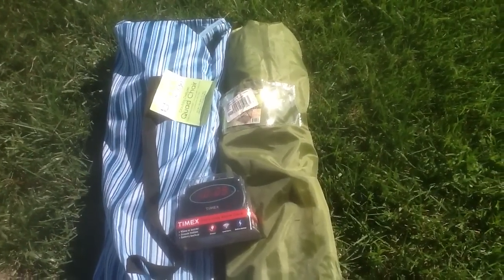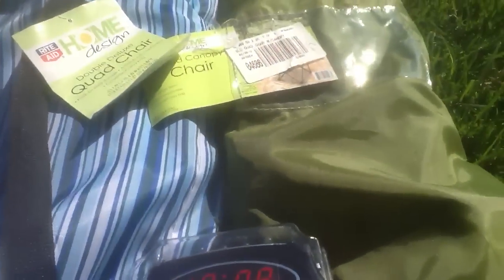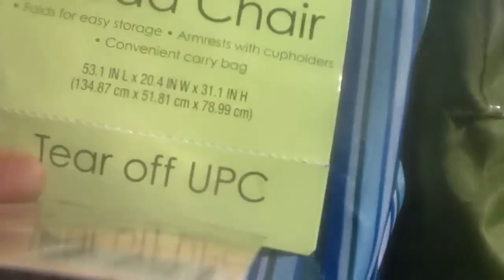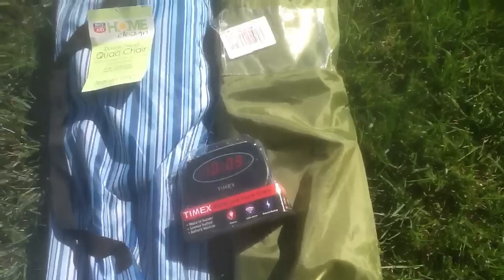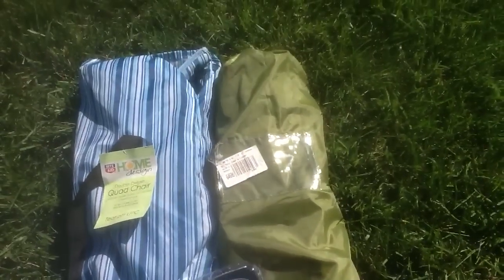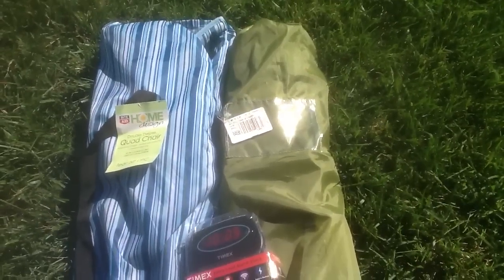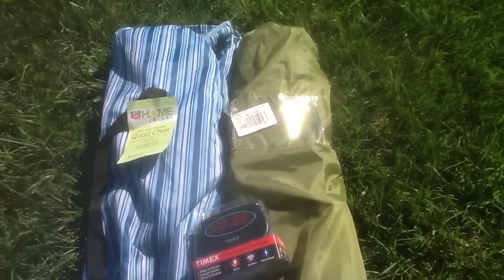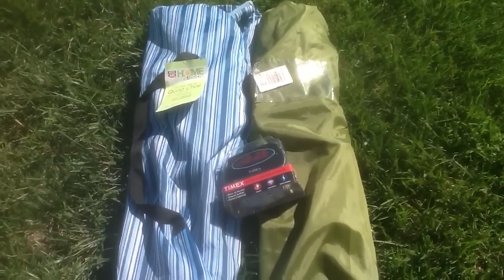Rite Aide Clearance Deals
Finally found my chairs that I was looking for!

Go get the clearance deals while you can still find them!